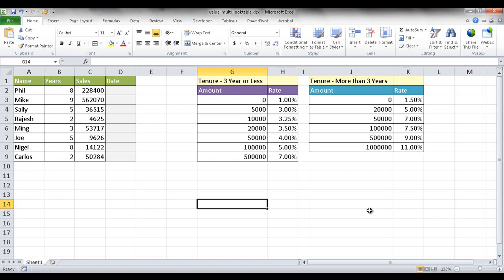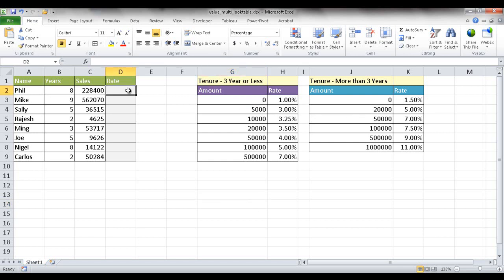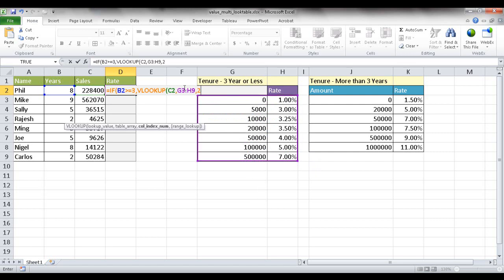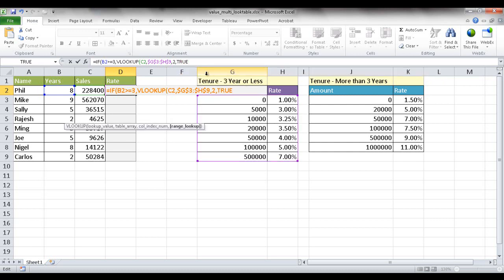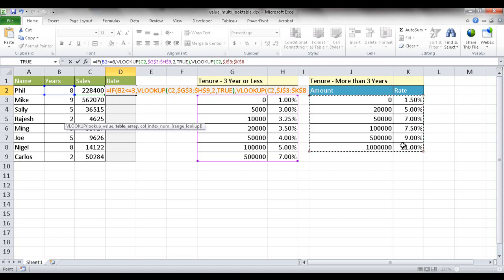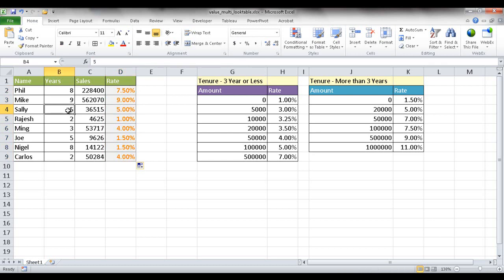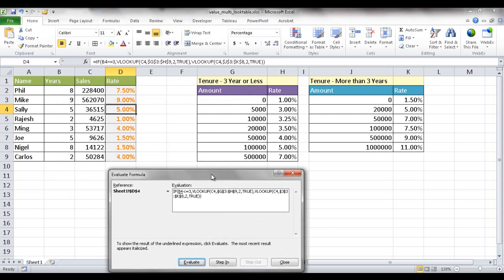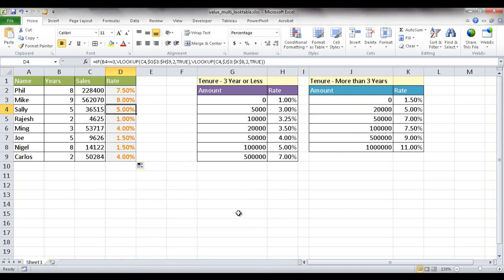Excel Secrets : Master Multiple Look-Up Tables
If you're looking to unlock hidden data in Excel, then you need to master the use of multiple look-up tables. Discover hidden insights and take your Excel skills to the next level with our advanced guide on look-up techniques. This video is crafted for those who aspire to go beyond the basics, offering a deep dive into the world of advanced Excel look-up tables. By mastering complex look-up tables, you'll be able to reveal hidden insights within your data, improve decision-making processes, and significantly boost your productivity.  By the end of this video, you'll have the skills you need to unlock hidden data in Excel and use it to your advantage. So don't miss out – watch this video now!